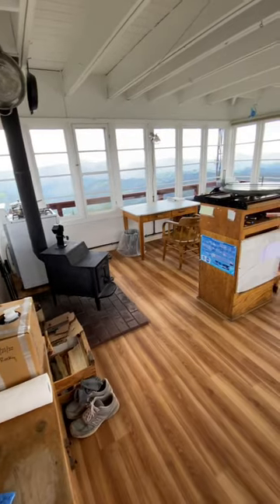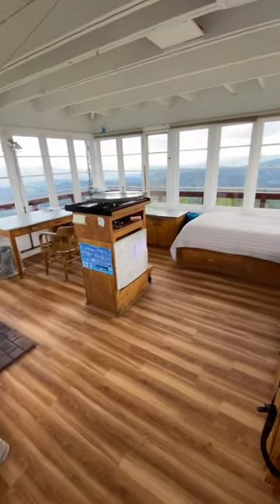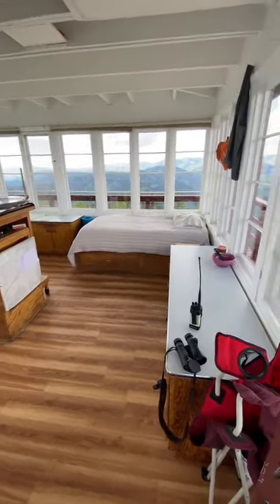Time for a tour of the fire lookout